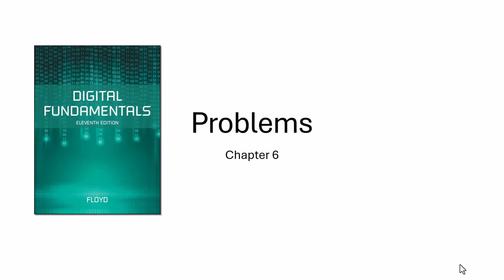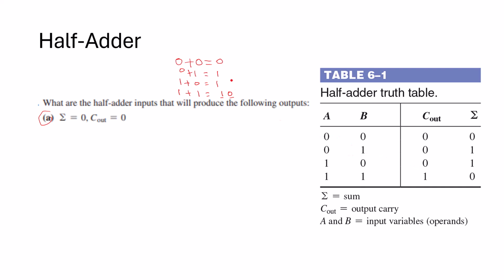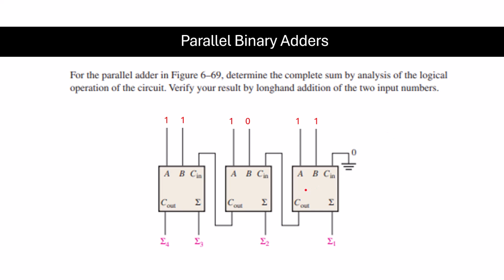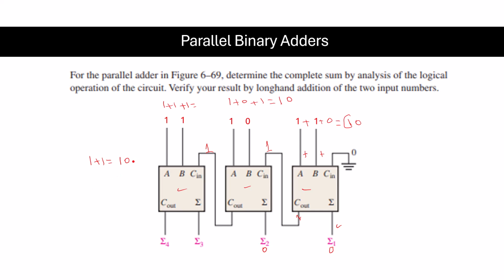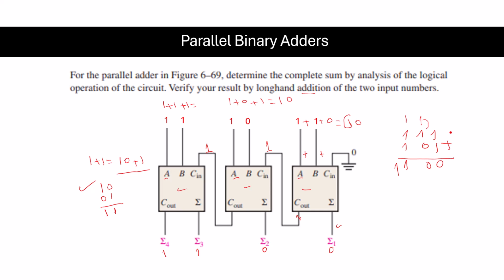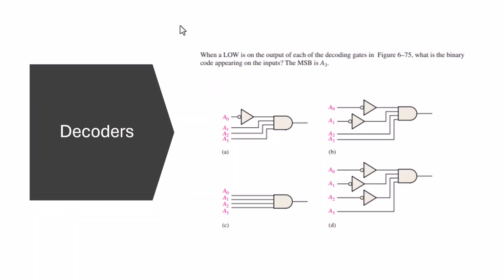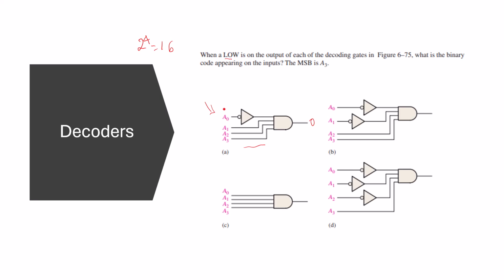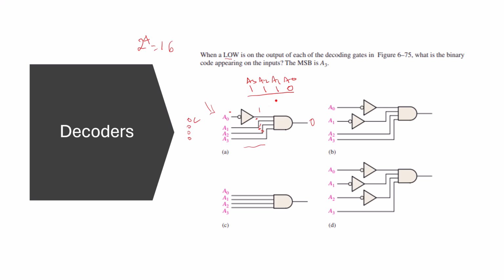Logic Circuit Questions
Answering adder and decoder questons.
00:00 Problems
00:08 Half-Adder
02:09 Parallel Binary Adders